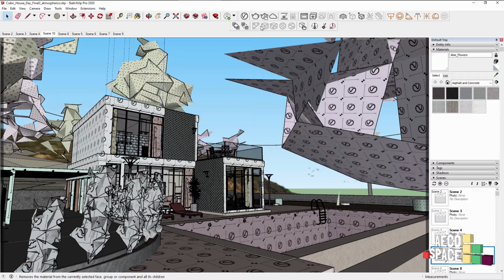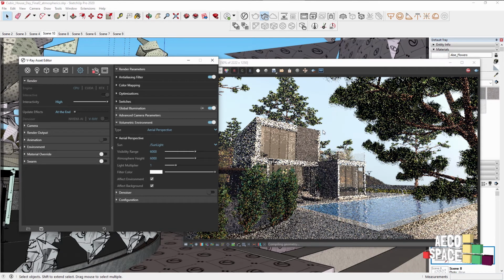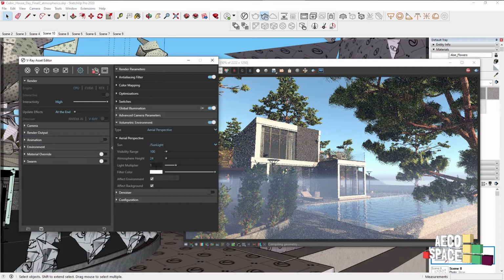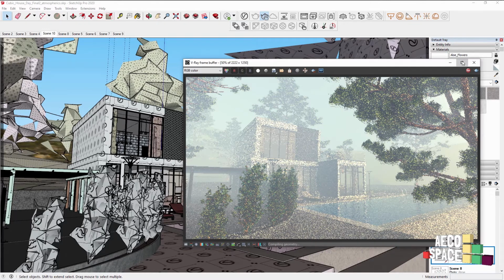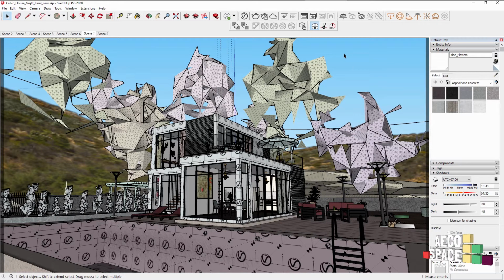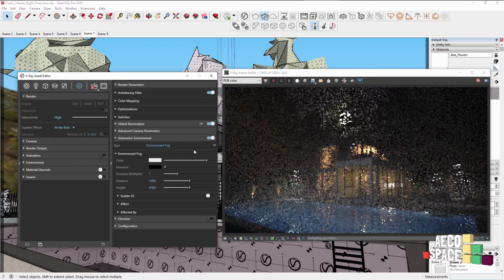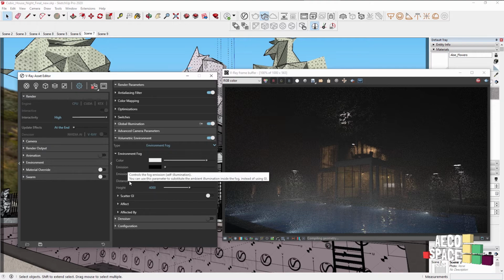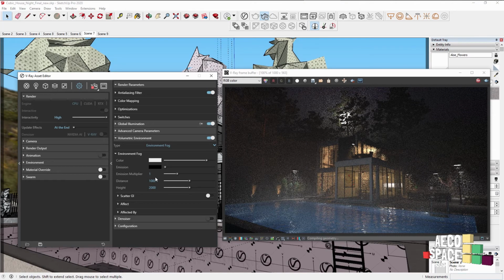Adding Atmospheric Depth with Aerial Perspective & Environment Fog in V-Ray for SketchUp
“V-Ray for SketchUp: Complete Interior & Exterior Rendering Workflow.”
In this lesson, the focus is on atmospheric effects for exterior rendering in V-Ray for SketchUp.
You learn how to use aerial perspective and Environment fog to introduce depth, distance, and atmosphere into an already modeled and lit exterior scene—without changing geometry.
• How to add aerial perspective to create depth in exterior renders
• How to enable and adjust Environment fog for volumetric atmosphere
• How to compare different fog and aerial perspective settings
• How to improve separation between building and background elements
• How to refine exterior mood using atmospheric effects rather than geometry changes
🔹 Problems this lesson solves
• Flat exterior renders with no sense of depth
• Over-reliance on color and contrast tweaks to fake distance
• Difficulty separating the building from distant surroundings
• Exterior scenes that lack atmospheric realism
• Architects and exterior visualization artists using SketchUp and V-Ray
• Designers refining exterior renders with atmospheric effects
• Users with basic exterior rendering experience ready for visual refinement
• Professionals preparing presentation-ready exterior images
This lesson adds a final visual refinement layer to the exterior workflow.
It builds on the basic exterior setup, optimization, and detailing steps, enhancing readability and realism in exterior views.